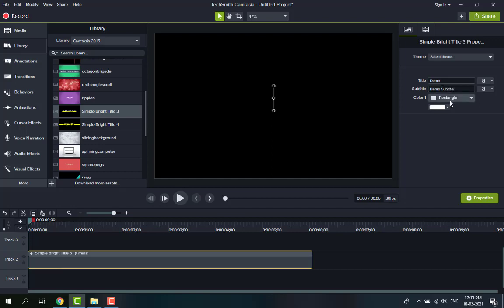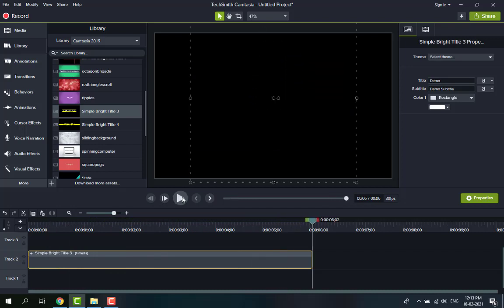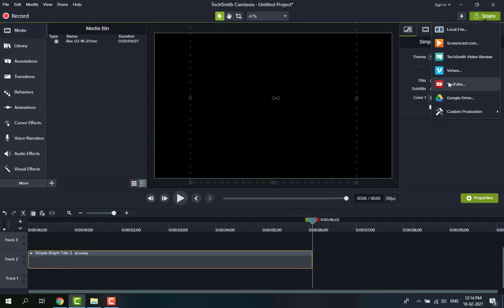How To Make a trailer For YouTube Channel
How To Create a Simple  trailer for Your you tube Channel using the Camtasia Software.